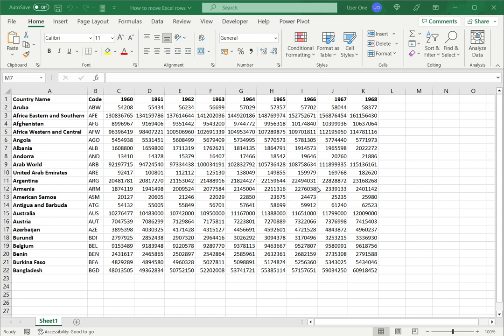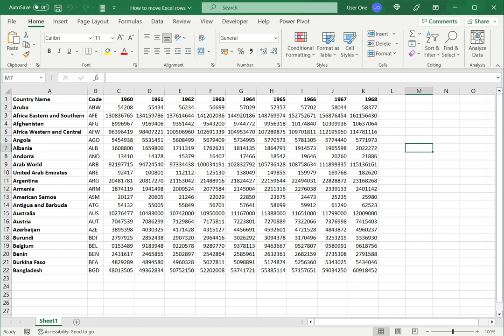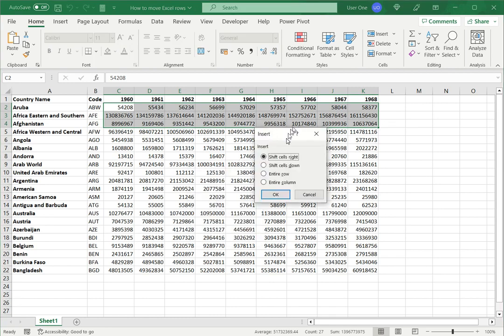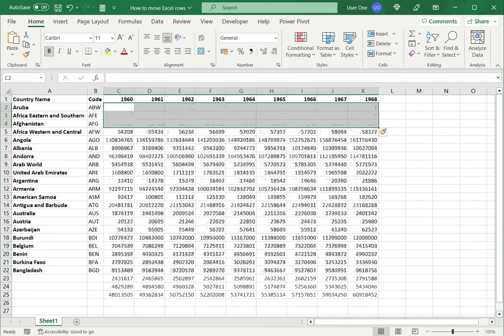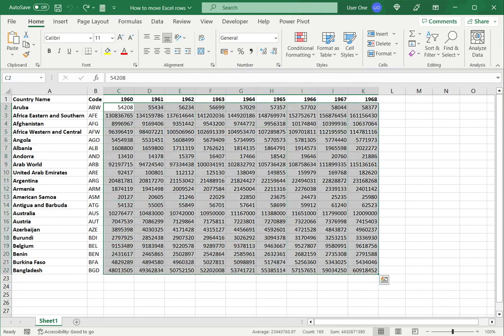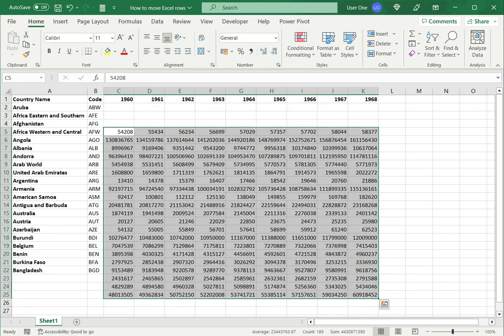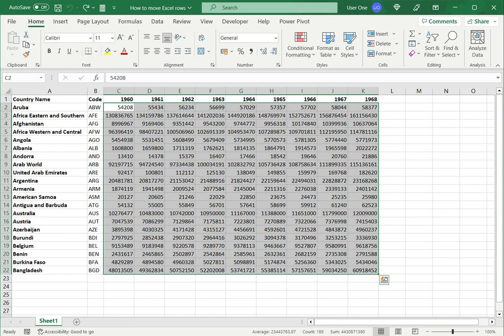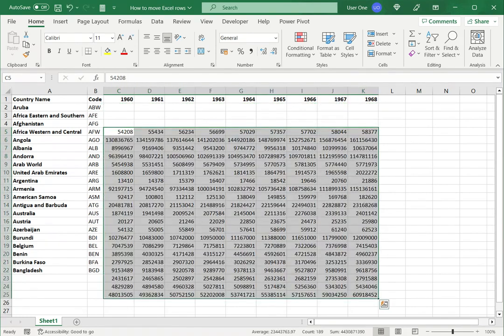How to move Excel rows